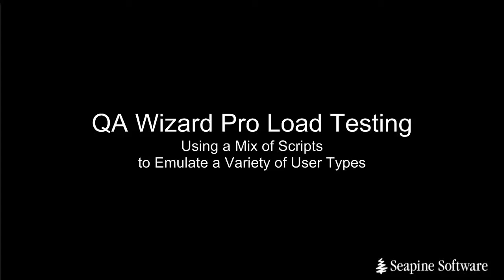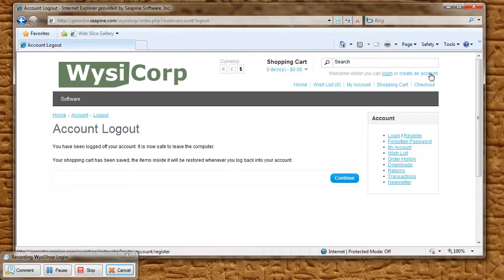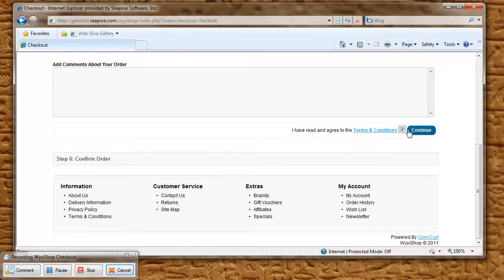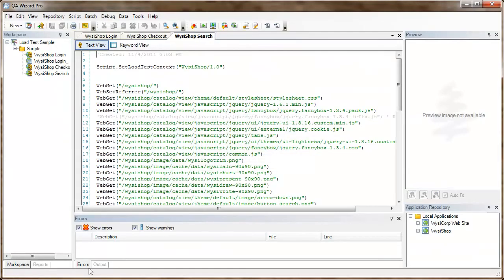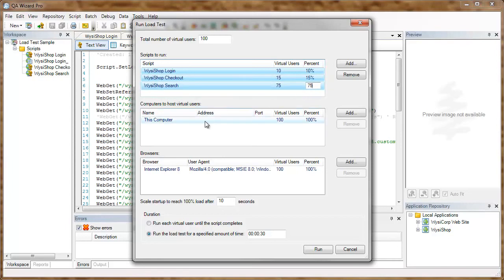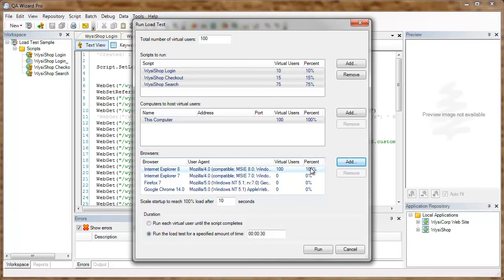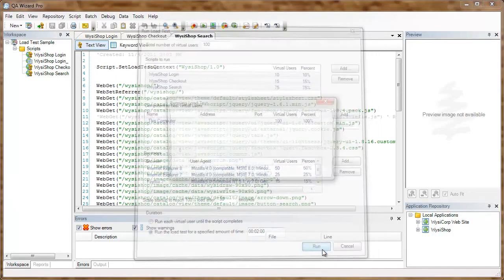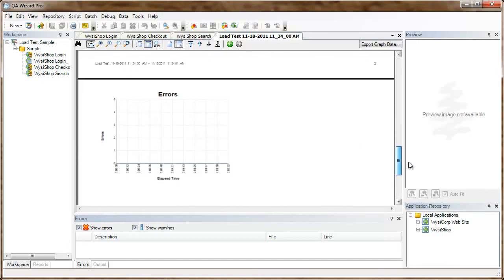Emulating User Types in QA Wizard Pro Load Tests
This video shows how to use a mix of scripts and set load test options to better reflect the kind of interaction your web application would receive from real users.